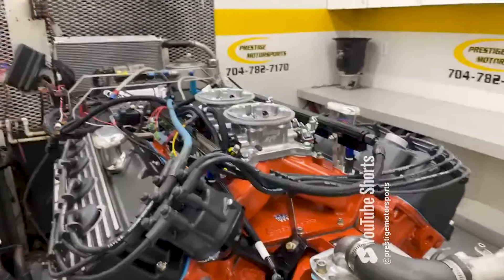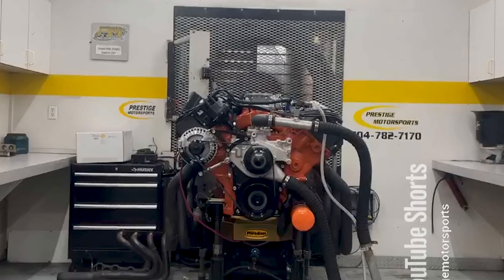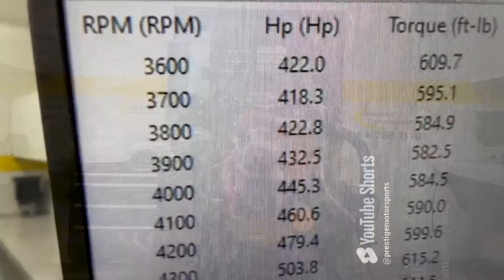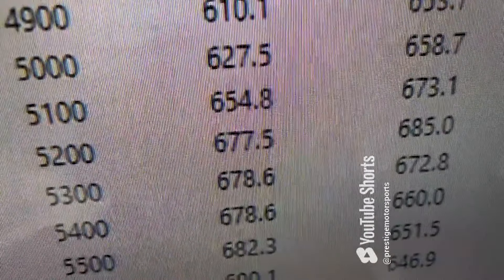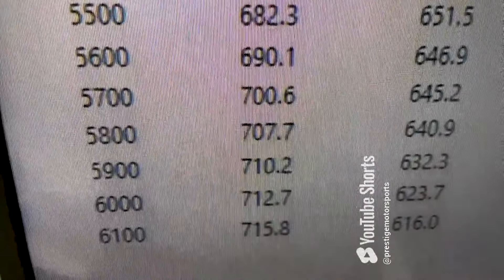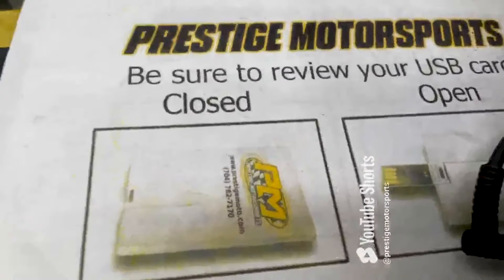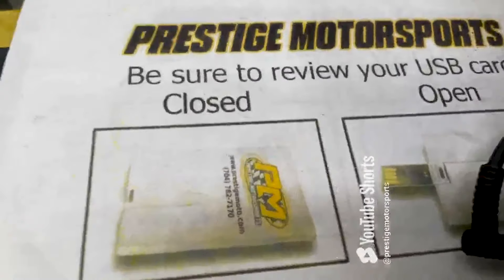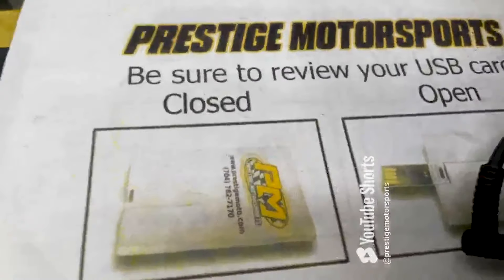715HP Holley EFI 572ci Gen II HEMI Dyno Testing for Stan's '69 Charger at Prestige Motorsports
715HP Holley EFI 572ci Gen II HEMI Dyno Testing for Stan's '69 Charger at Prestige Motorsports

Bill Mitchell Products Alum Block
Indy Cylinder Heads
Holley Terminator X MPEFI
COMP CAMS custom grind solid roller
Milodon Oil Pan

Engine 5041